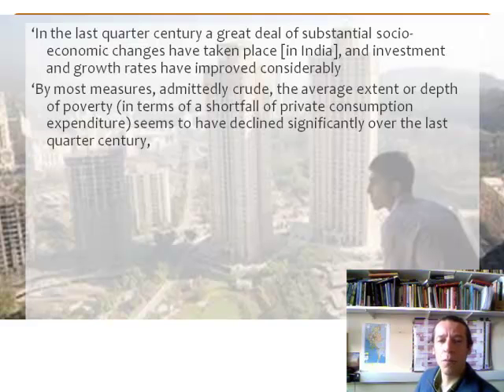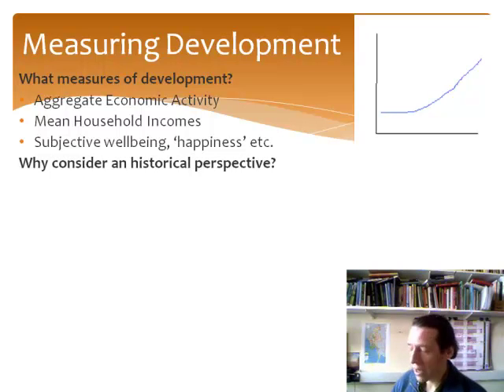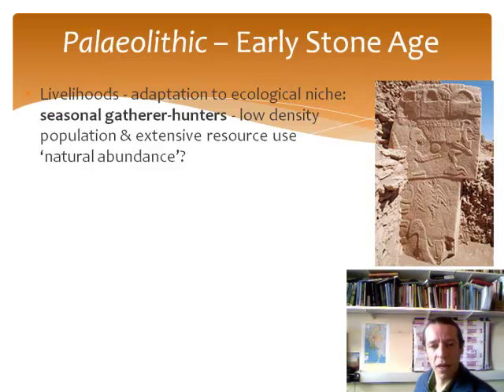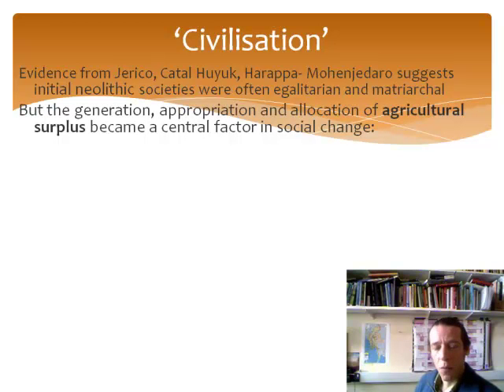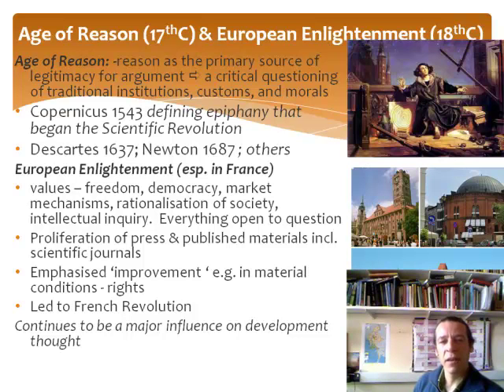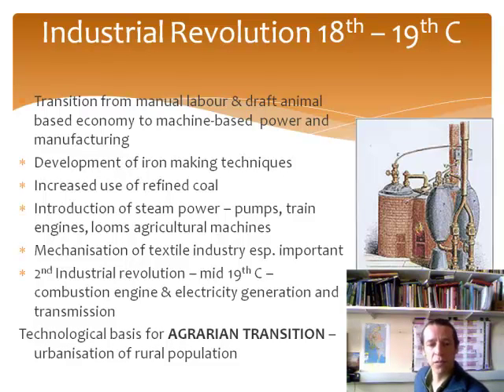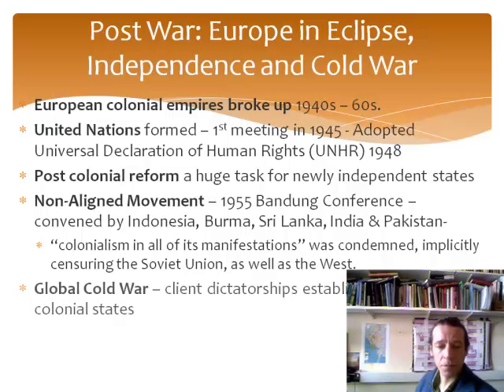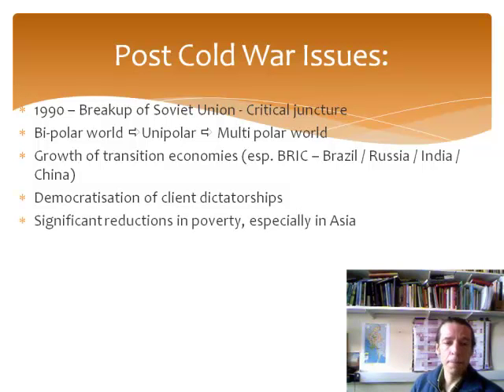sit-uk-dev-uea-springate.mp4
Lecture giving an introduction to development studies by Dr. Oliver Springate-Baginski of the School of International Development at the University of East Anglia, UK